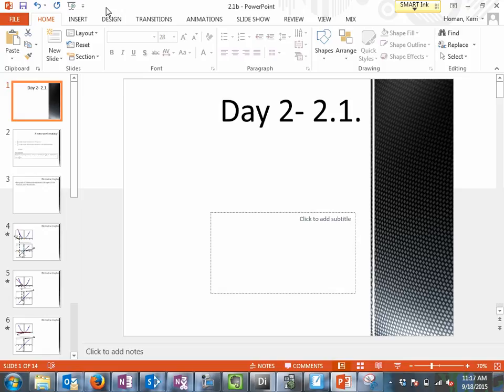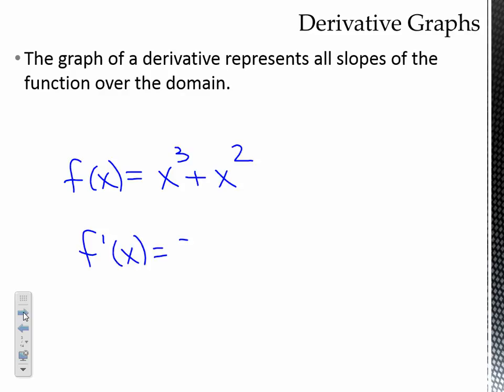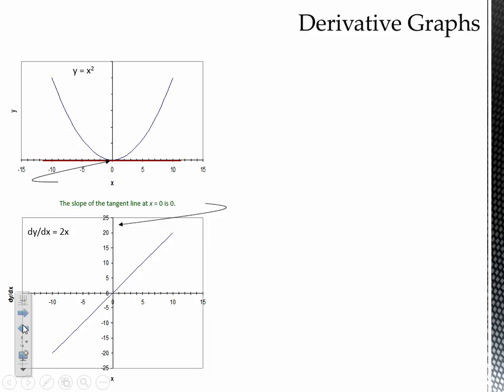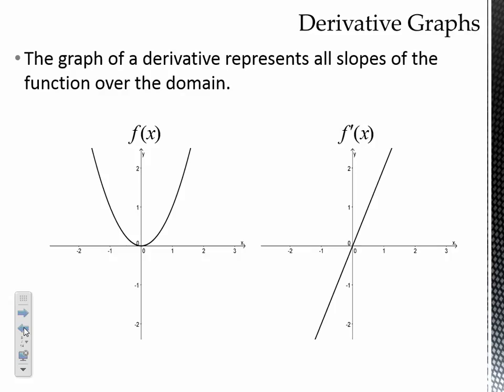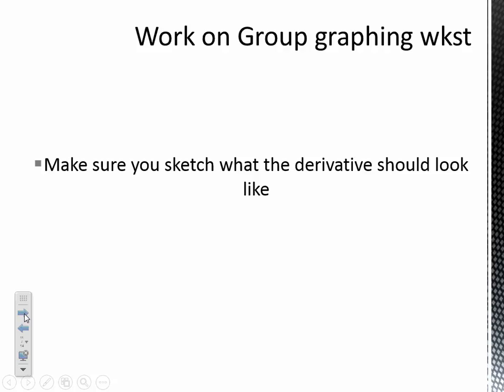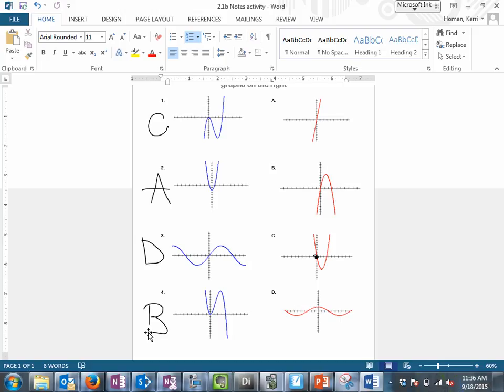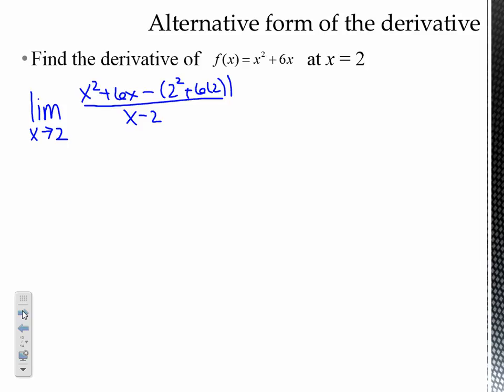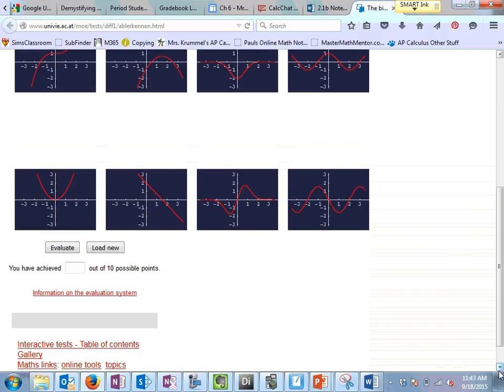2.1b AP Calculus AB